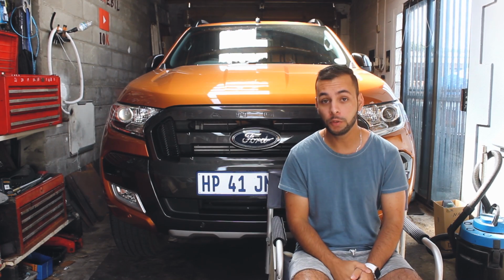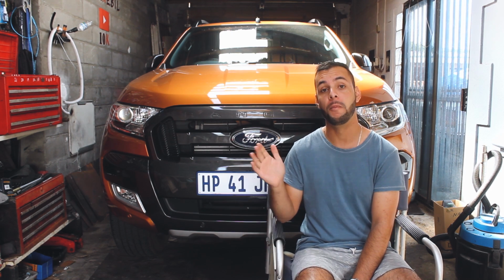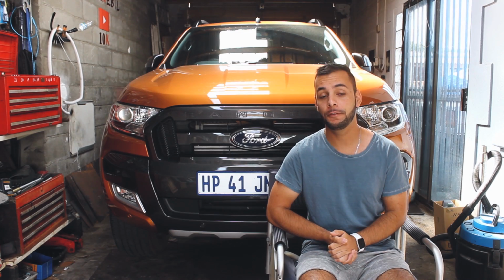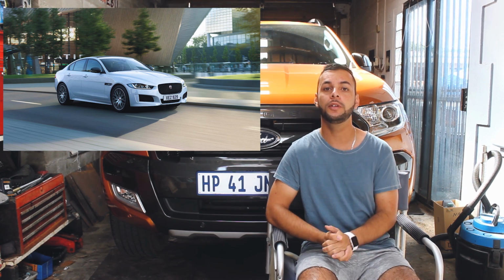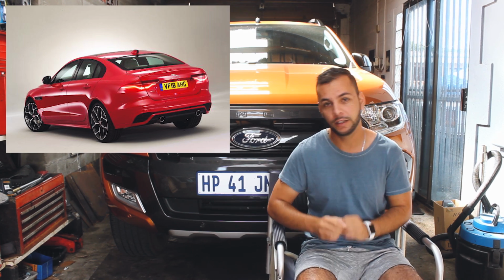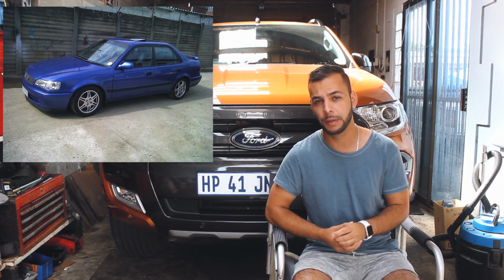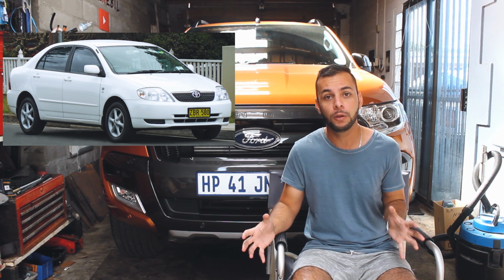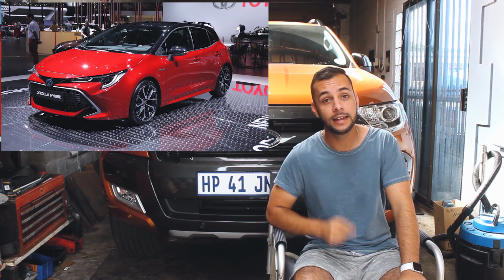Fastest 4AGE in the country, Refreshed Jaguar XE and more - Backseat Driver EP.7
Merch - T-Shirts      R200
             Hoodies      R350
             Crewnecks R320

Modern Auto Midas Saltriver selling liberebil Anti-Freeze

Liberebil Social

Into Drag Racing? Check out some MSA Videos